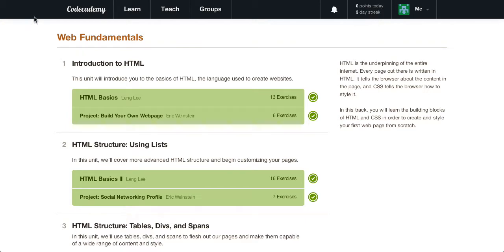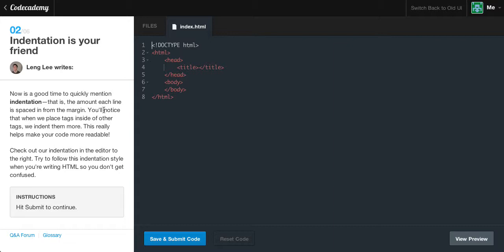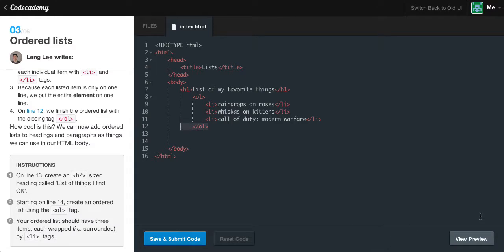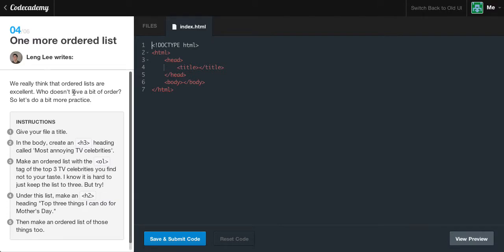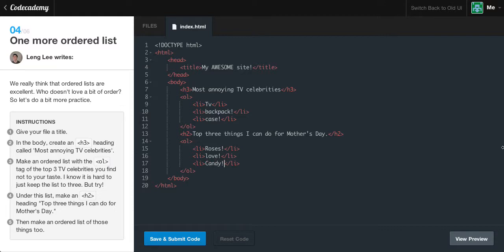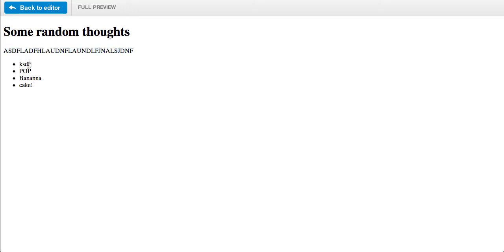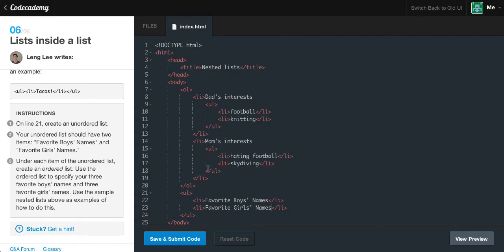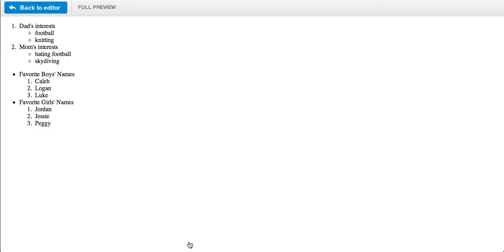HTML5 - The Basics 2 Creating list : Codecademy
Nice to see your back! Today ima show you how to create ordered and unordered list! This are very important in creating websites when you would like to list out information or even create a navigation bar!